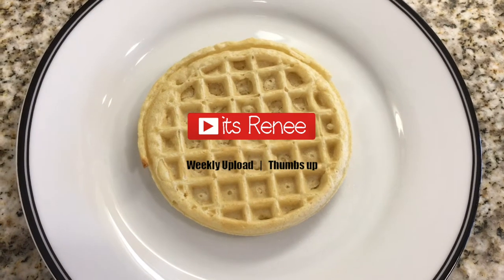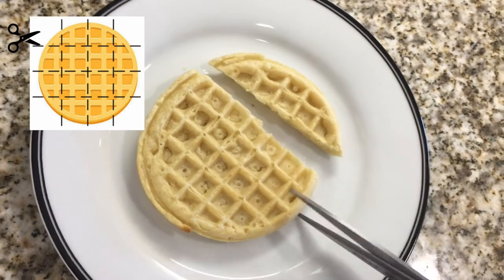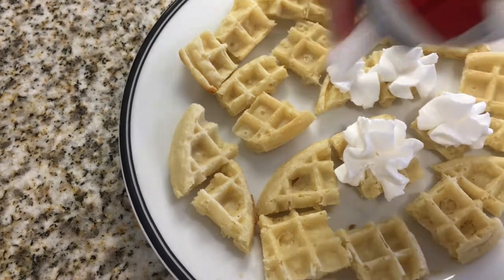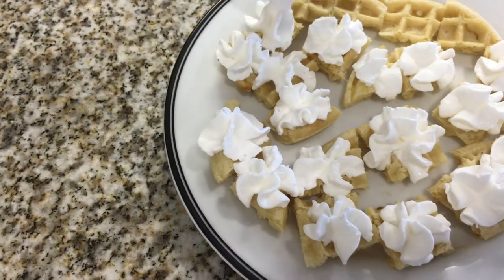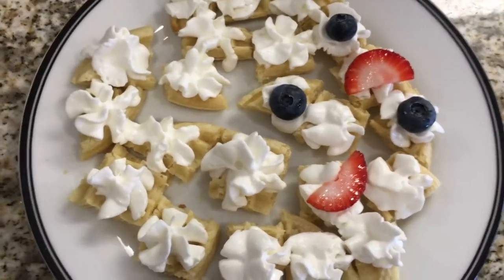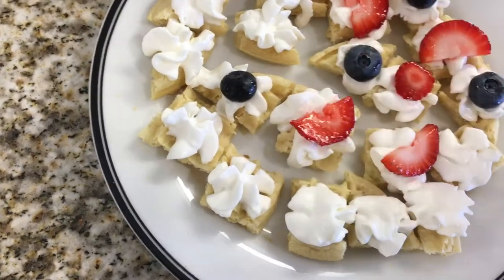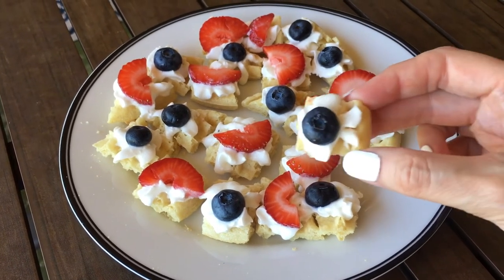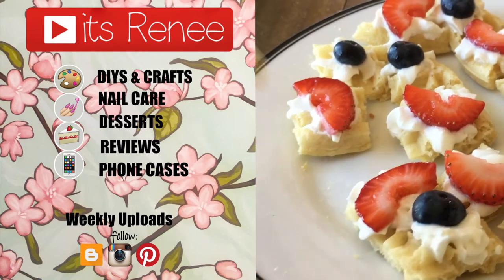DIY Berries & Whip Cream Bite-Size Snacks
Hi! I hope you like this DIY Berries & Whip Cream Bite-Size Snacks!